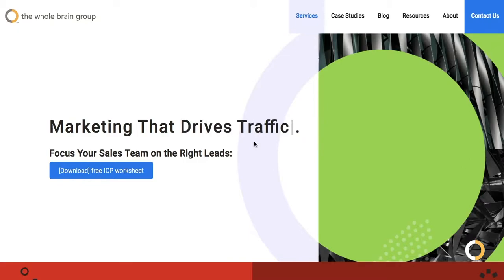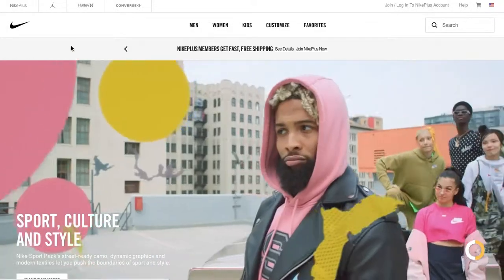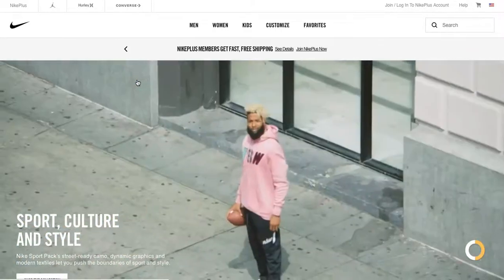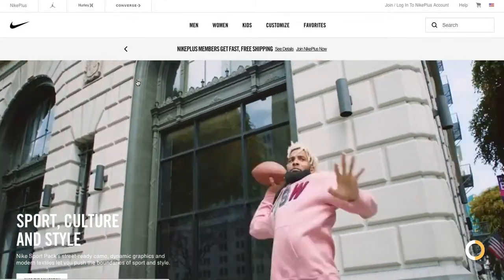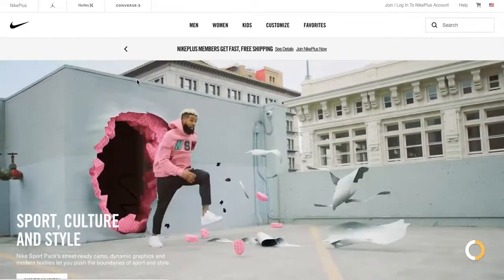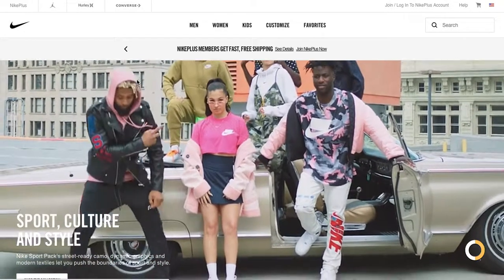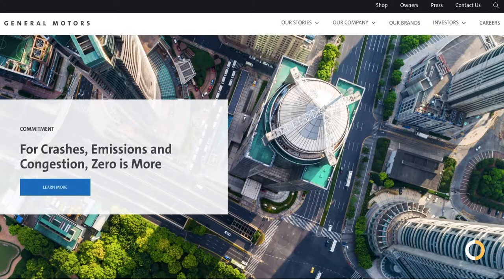How to Create Great Above-the-Fold Content on your Website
When a visitor first lands on your website, they'll see the area that marketers and designers call "above the fold." This area refers to what a user sees before they begin to scroll down or click through your site. You have just seconds to capture their interest and keep visitors on your website so they explore further. Use this area to quickly communicate who you are, what you do and how to buy from you. Watch to find out 7 easy tips to help keep the top of your web page engaging.